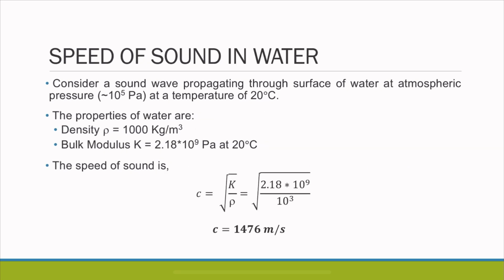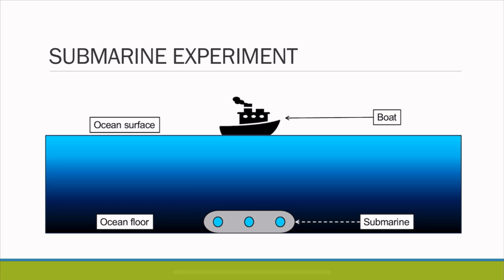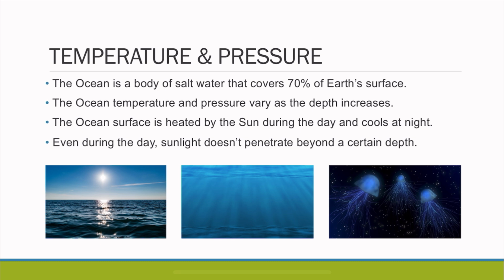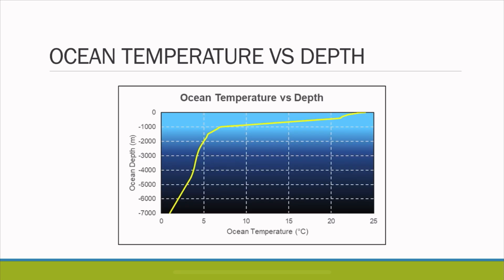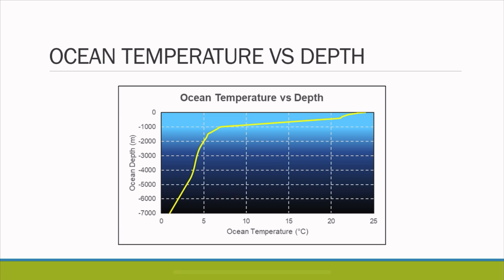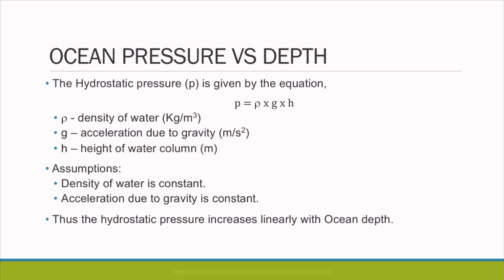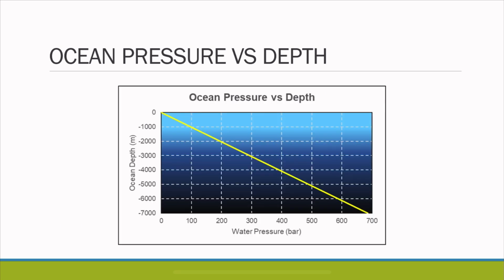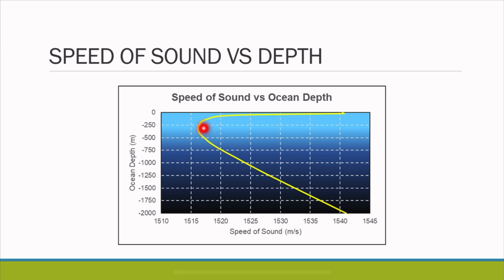Speed of sound underwater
The speed of sound is the distance traveled by sound per unit time. Sound waves need a medium to propagate and their speed depends on several factors such as medium, temperature, pressure, etc. Underwater ocean is an abyss wherein water temperature is cold and near freezing and pressure at its extreme. Sound travels faster in water at normal temperature and pressure compared to air but what happens to sound waves on ocean floor. Do they travel faster or slower due to extreme temperature and pressure conditions?